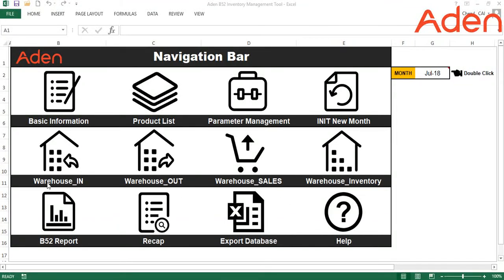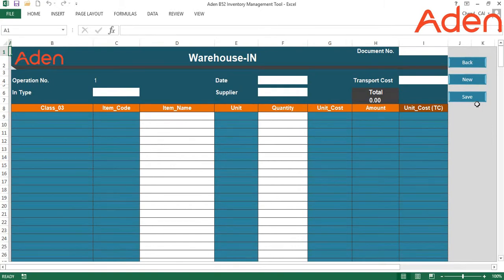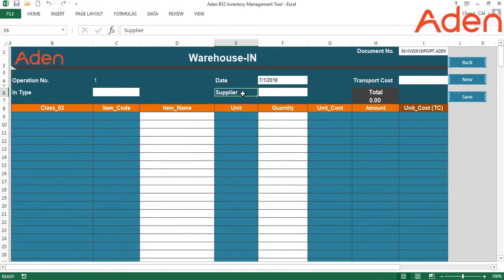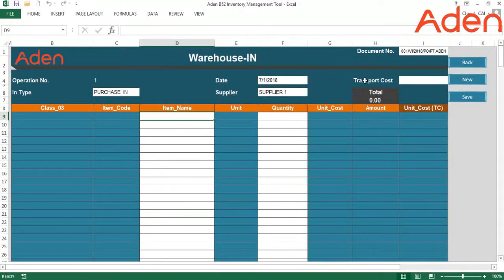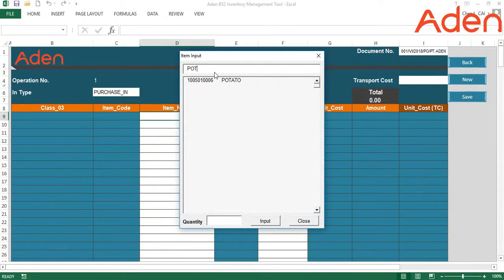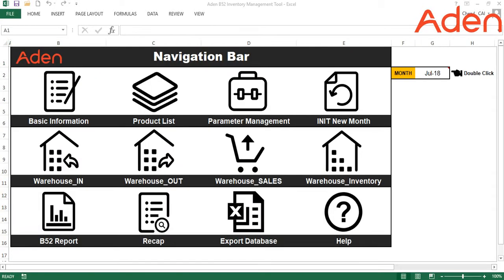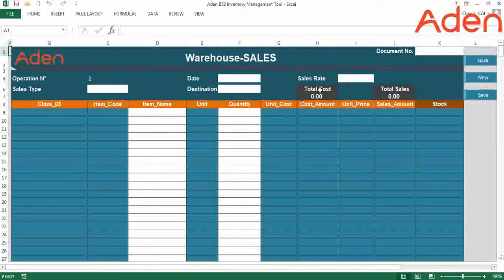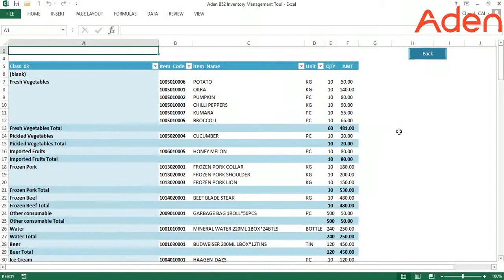Aden B52 Tutorial 4: Daily Operation